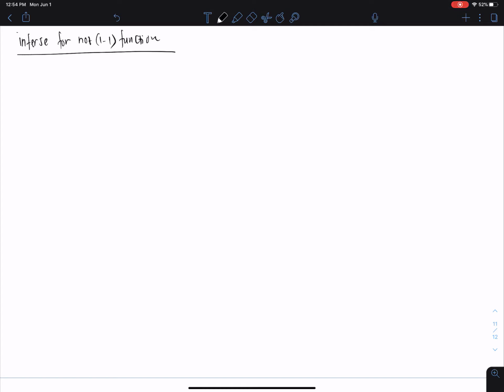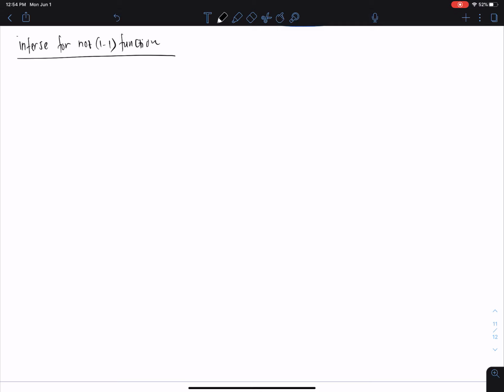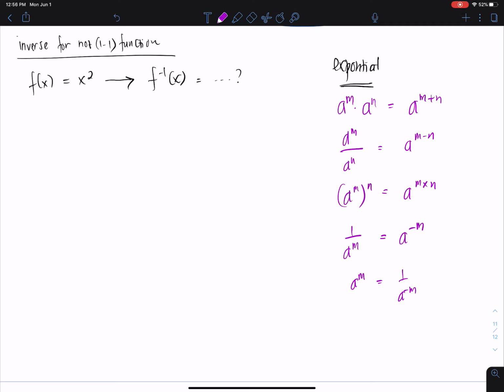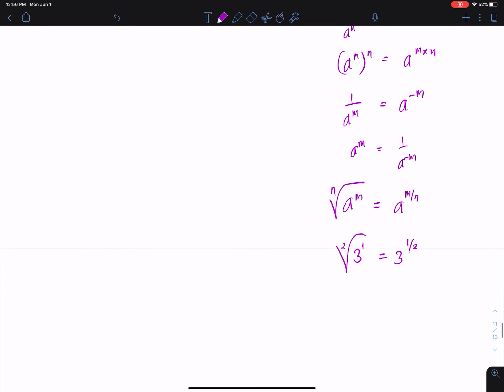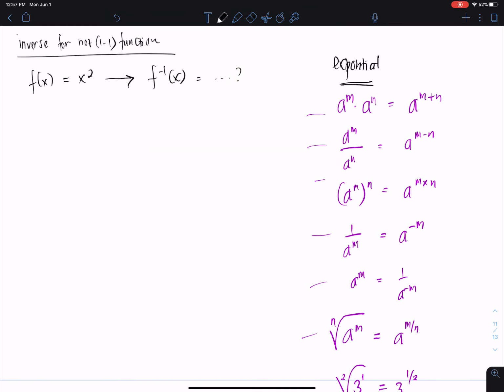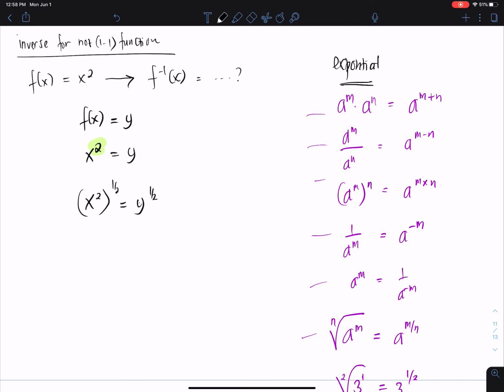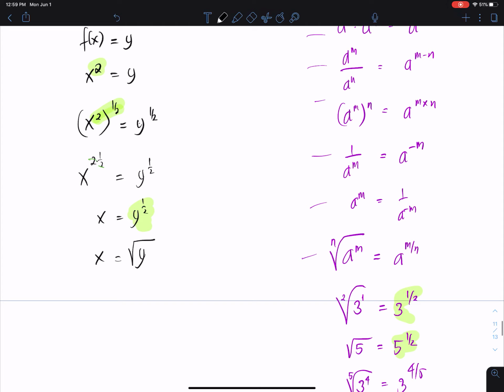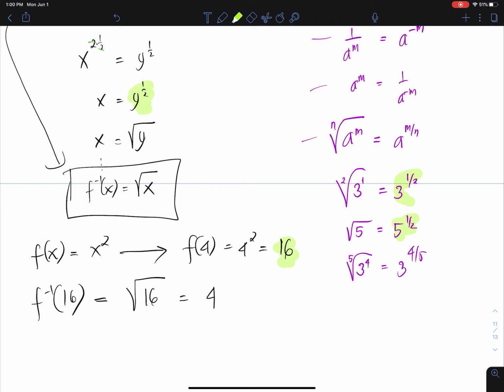12 ExampleForNot1 1